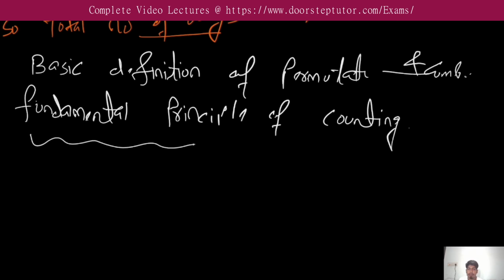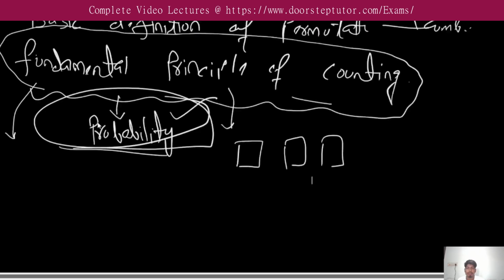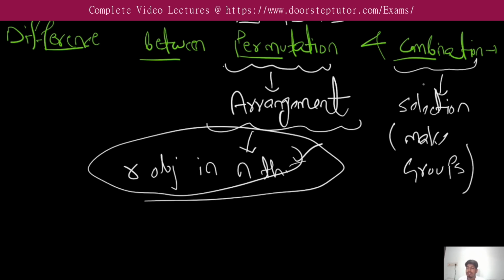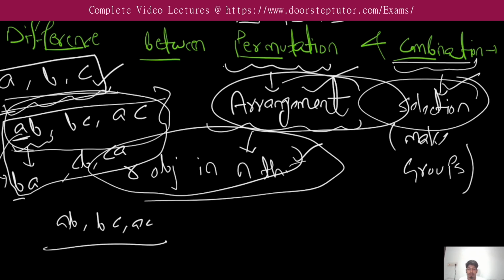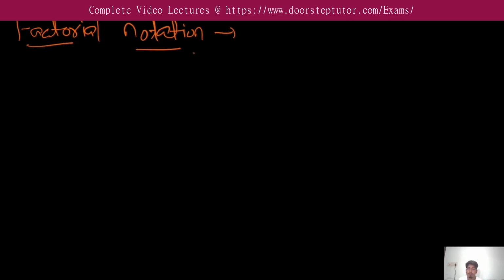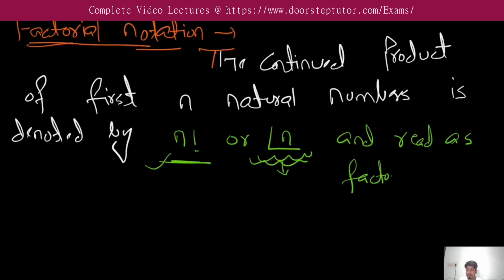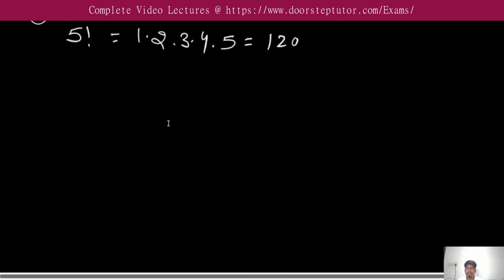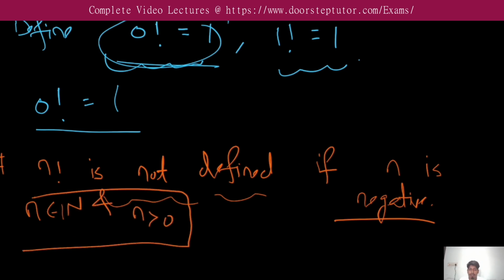Permutation and Combinatorics: JEE Mains Mathematics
This video covers the foundational principles of counting, which serve as the base for permutation and combination in JEE Mains mathematics. It clearly distinguishes between arrangement as a permutation and selection as a combination using practical alphabet examples. The lecture also introduces factorial notation, a critical concept required for solving complex probability and counting problems. This content is essential for students looking to build a strong mathematical foundation for engineering entrance exams. By understanding these core concepts, candidates can effectively tackle advanced counting problems during their JEE preparation.

Questions answered in this video:
• What is the difference between permutation and combination in JEE math?
• How do I use the fundamental principle of counting for JEE exam problems?